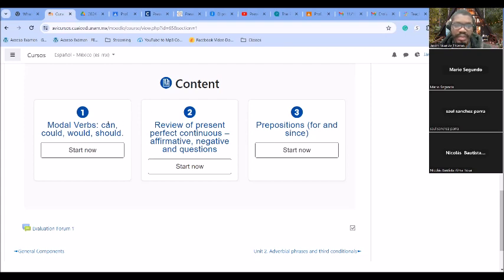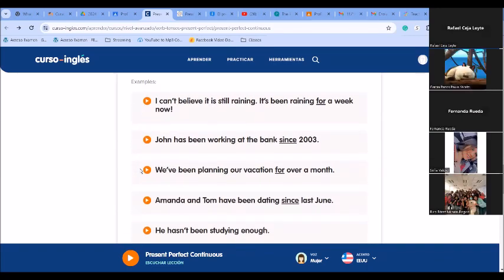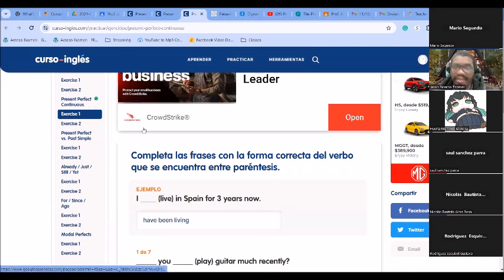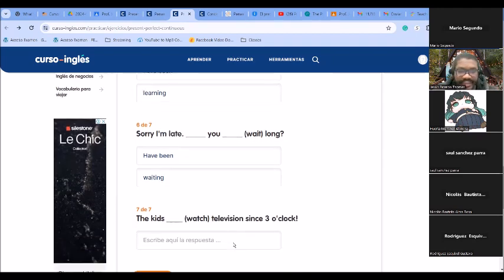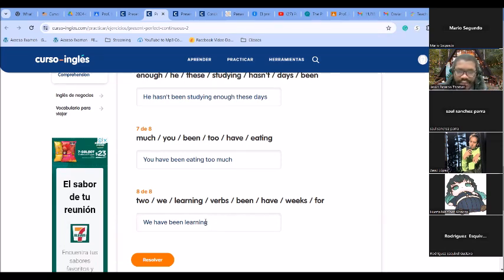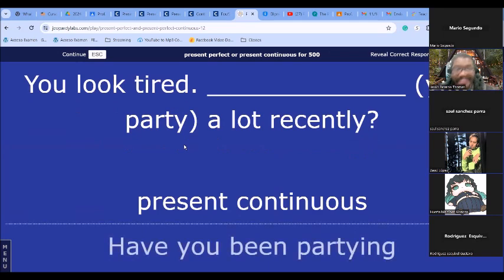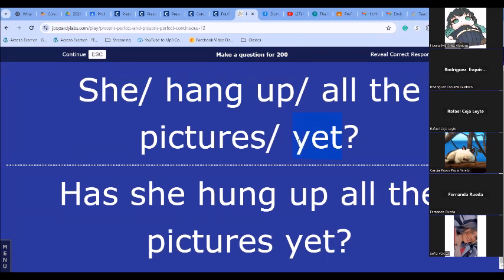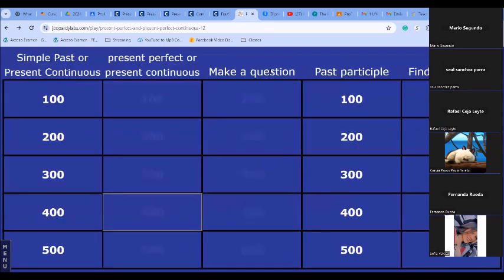Review of present perfect continuous affirmative, negative and questions B1 Unidad 1 Inglés VI Jason